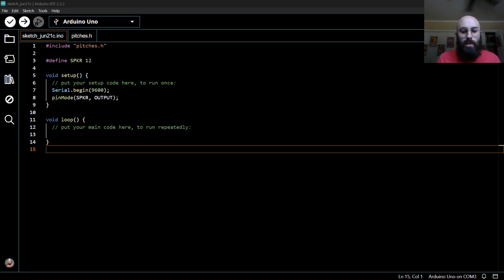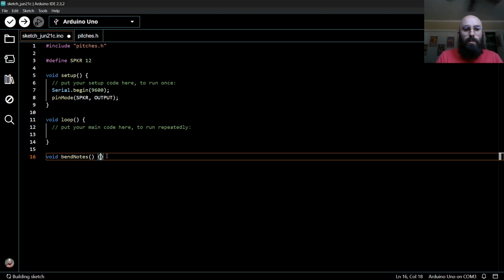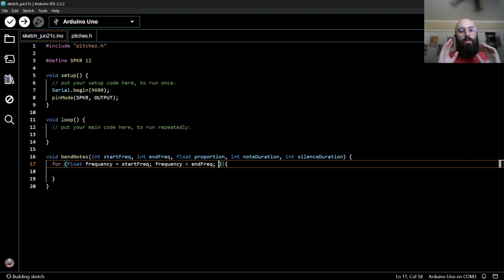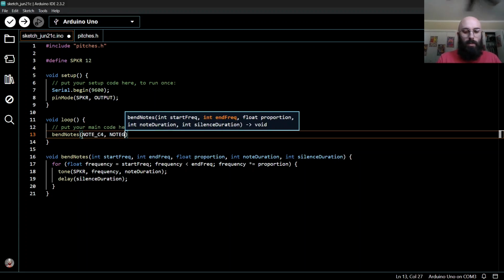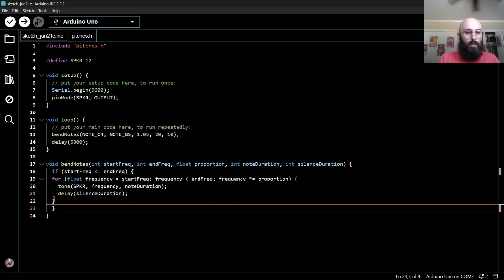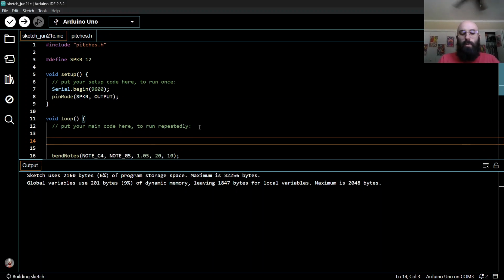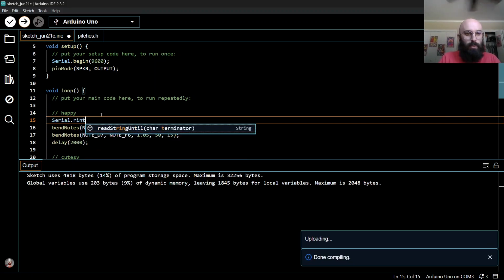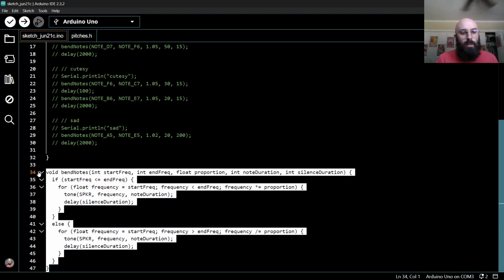Giving Robots Emotion with Sound (Arduino Crash Course 33)